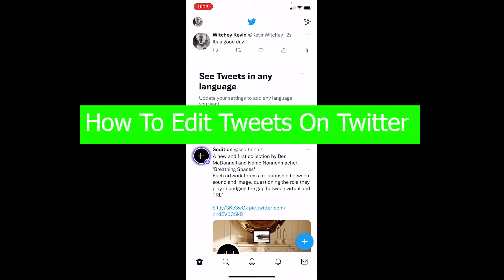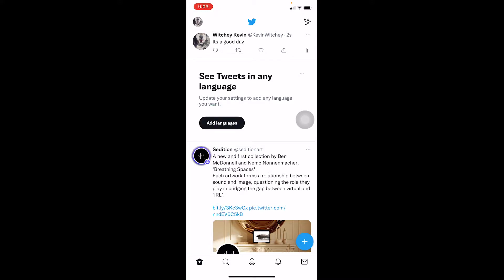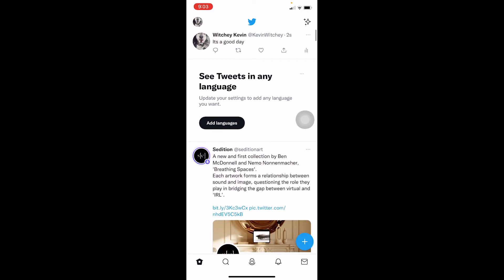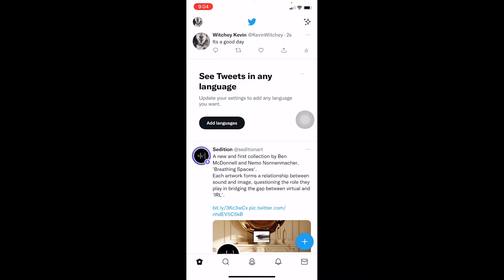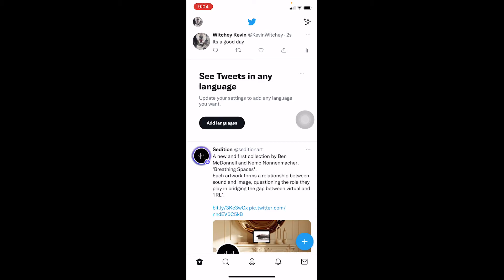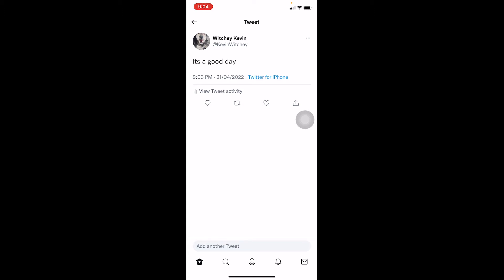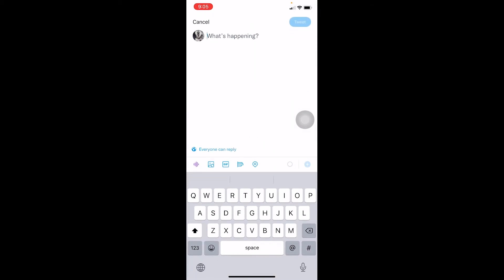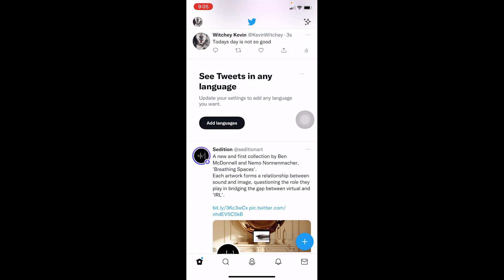How to Edit Tweets On Twitter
This video walks you through the step by step process of how to Edit Tweets On Twitter in 2022. Watch the video till the end and learn the steps in detail.